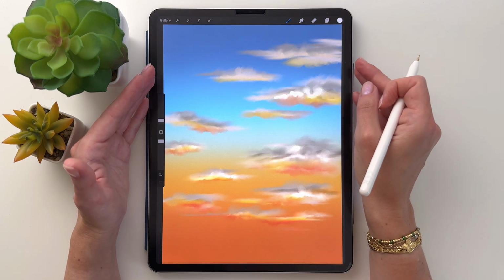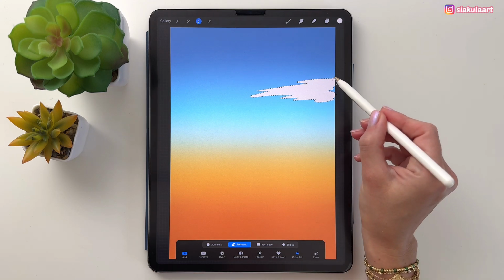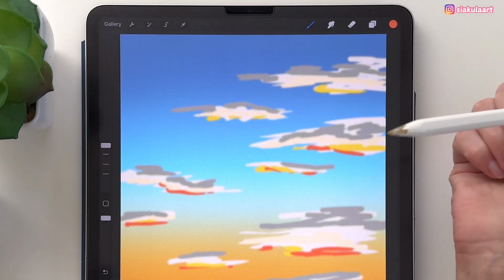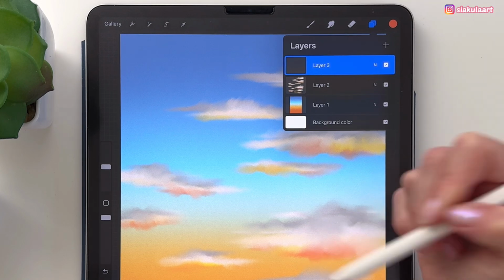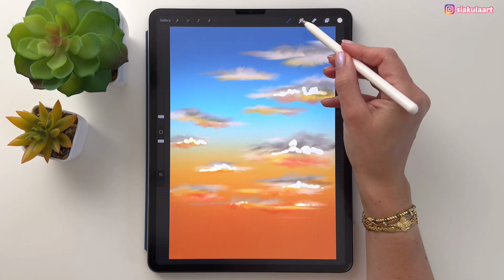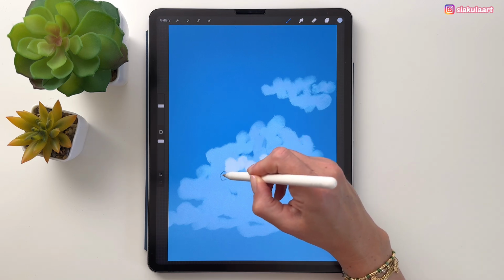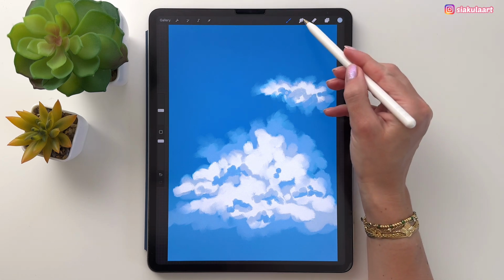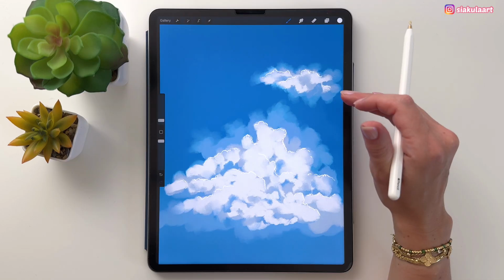How to Paint Clouds - 2 Easy Ways | Procreate Digital Art Tutorial for Beginners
Hi! In this tutorial I will show you how to paint clouds in Procreate - you can also easily apply this method using any other digital art program. I will show 2 ways to draw different styles of clouds - one more realistic looking, and the other one in a more cartoonish ghibli art style. Learn how to draw in Procreate - Anyone can draw this!

🔥 Get My Free SIAKULA SPECIAL Brushes (+ Siakula Freebies Brushes & Paper Textures)

Chapters:
00:00 Intro
00:44 Realistic clouds
13'14 Ghibli style clouds

Here are the accessories I got:
Ipad Pro 12.9 2tb

Copyright: My tutorials are for practice and learning purposes, you can share your work on social media and tag me in it. You are not allowed to use direct copies of my artwork for commercial purposes, such as selling prints. If you want to use my drawing idea for commercial purpose, please get one of my commercial licenses